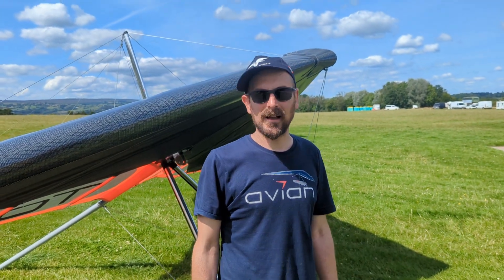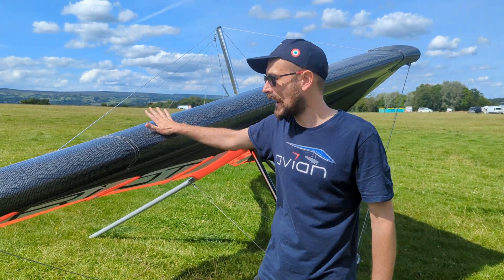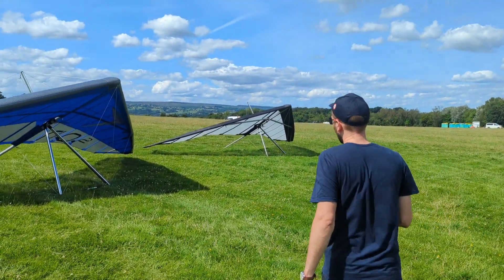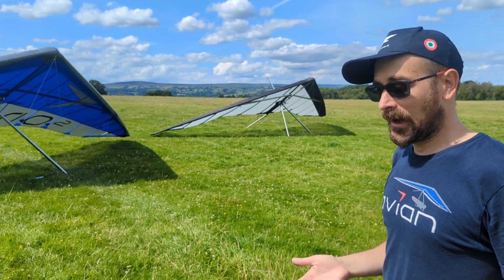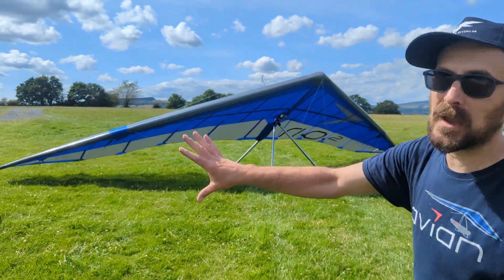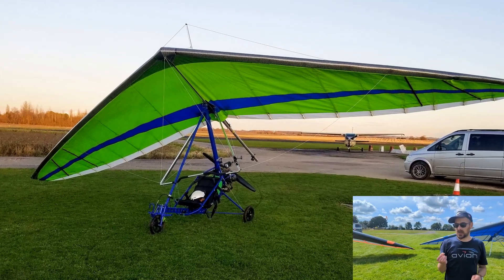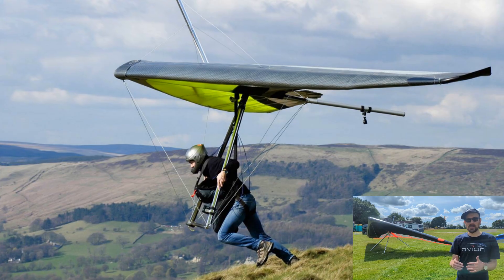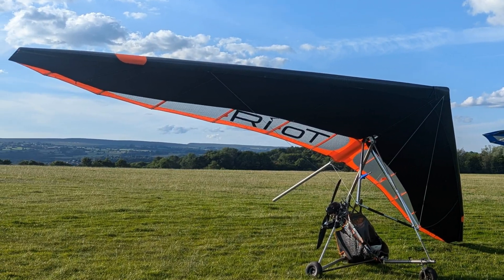Avian trike wing choices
DECISIONS, DECISIONS!
Avian do a full range of different trike wings with different characteristics. In this video Tim Swait describes the differences between the models, for the ultimate all rounder to go places, the RioT combines speed and handling, while for inexpensive fun the Fly is the option. The Rio2 is a lovely floaty wing, a great sink rate means it sips fuel and thermals easily, while the Puma is the best machine if you want to turn the engine off and soar. So whatever you're after in a sub-70 wing then there's an Avian to suit your needs.
I'm working on building a next generation hang glider design, as well as producing a technical series of videos to describe how hang glider (and more general aircraft) design works.